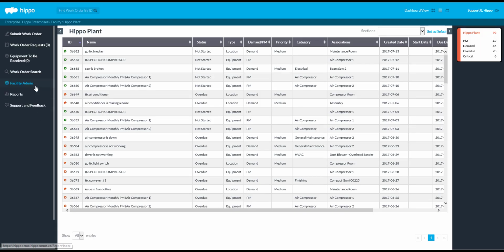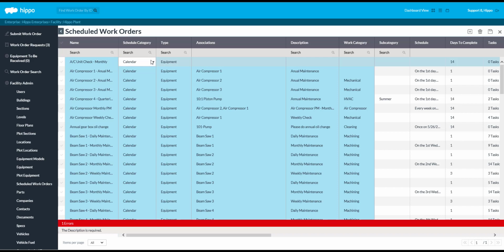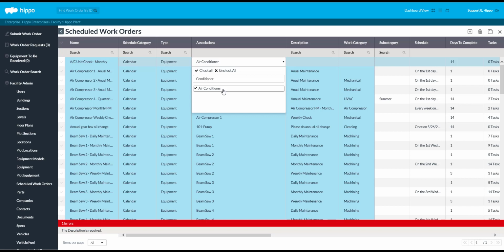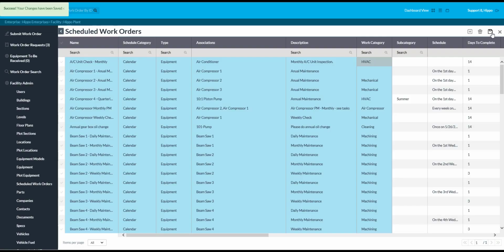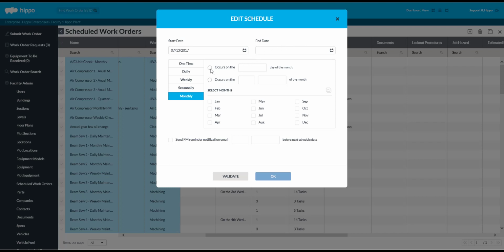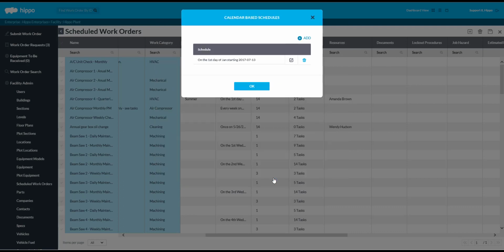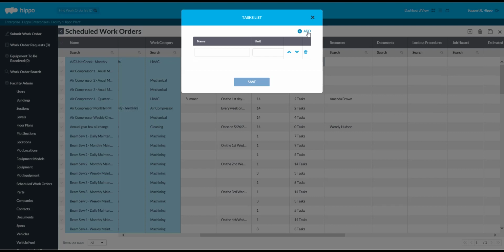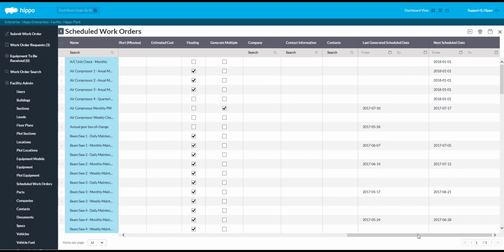Hippo Help - How To Schedule A Work Order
This video will teach you how to schedule a Work Order.